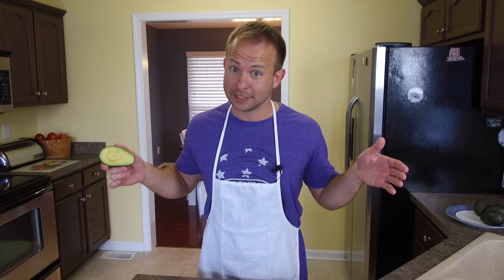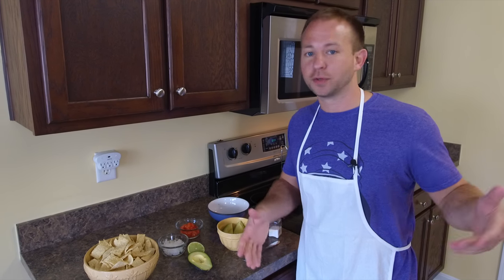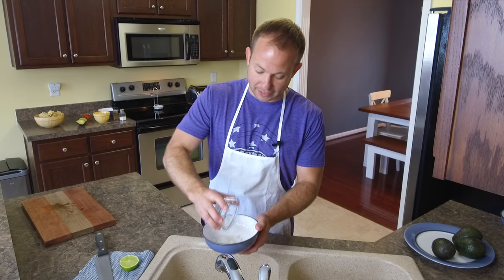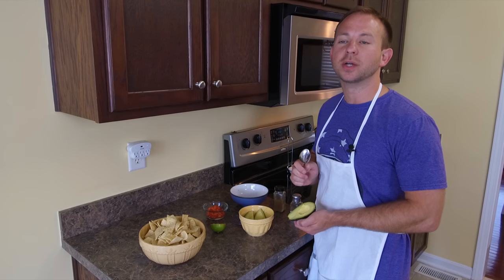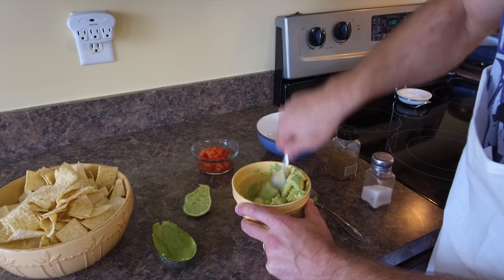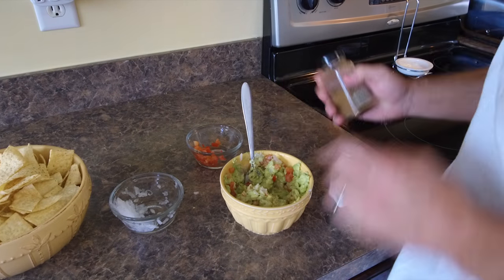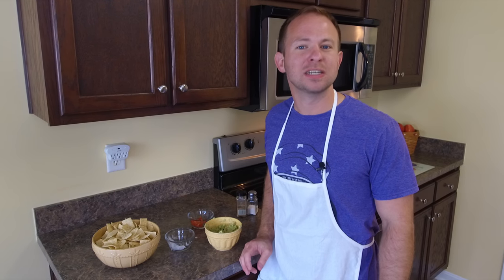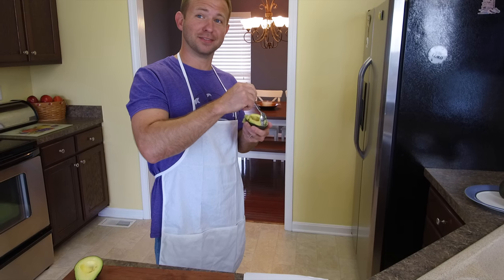How to Make Guacamole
Learn the basics of making guacamole with the Rookie Cook!